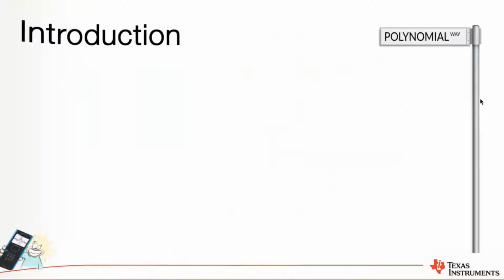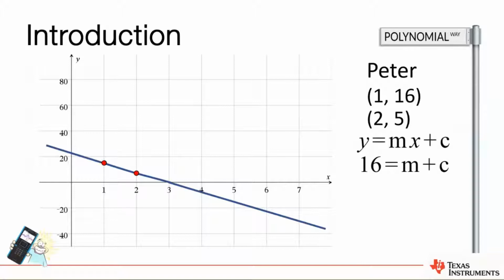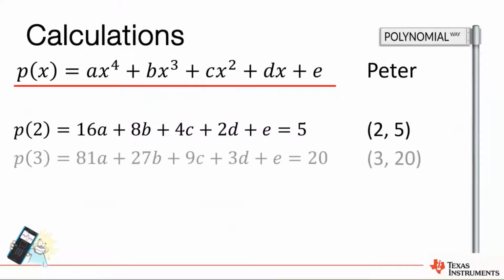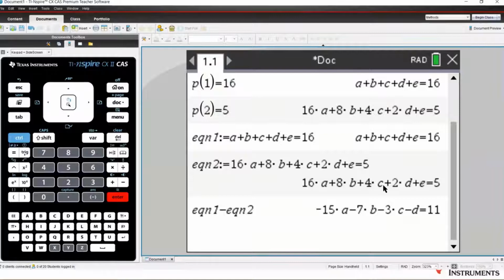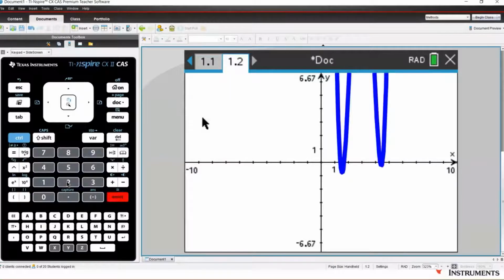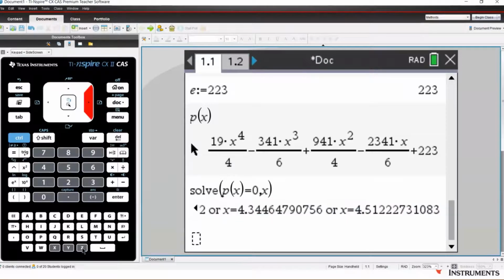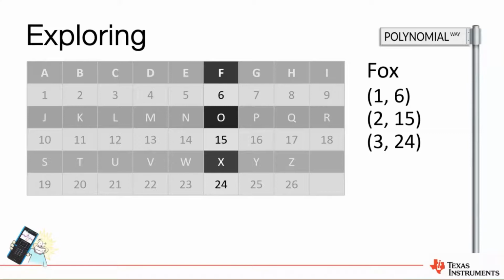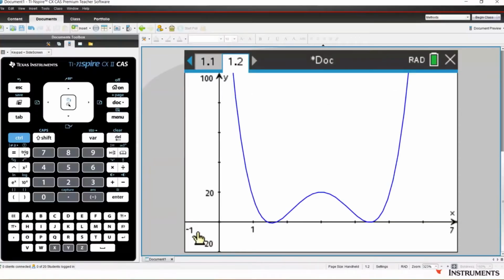Personal Polynomial - Guided Investigation | TI-Nspire CX II CAS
This tutorial works through the mathematics and calculator skills required to complete the Personal Polynomials Guided Investigation available from the Texas Instruments Australia website.